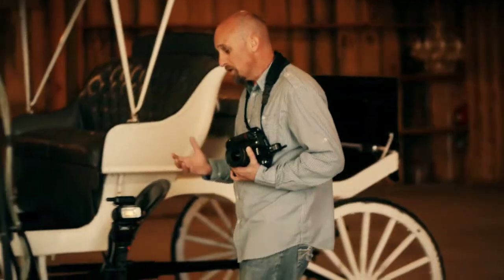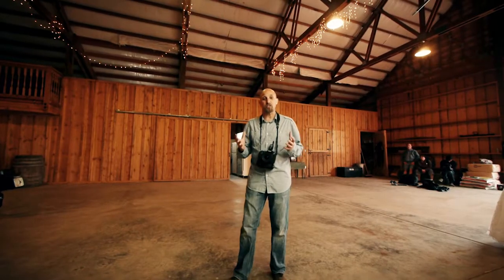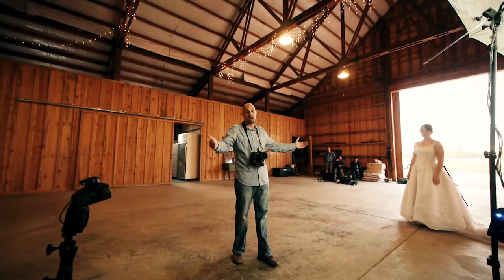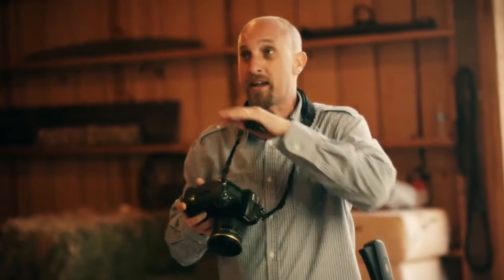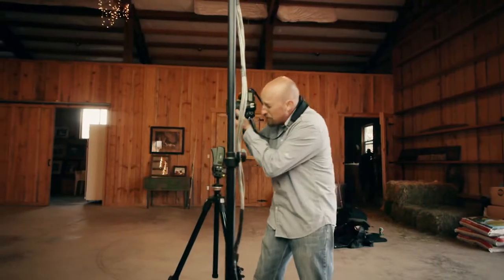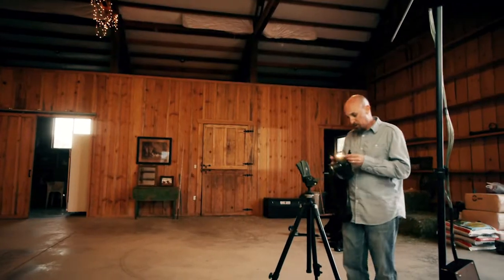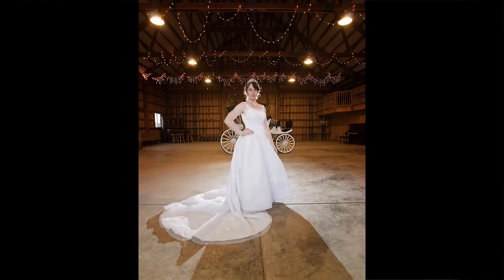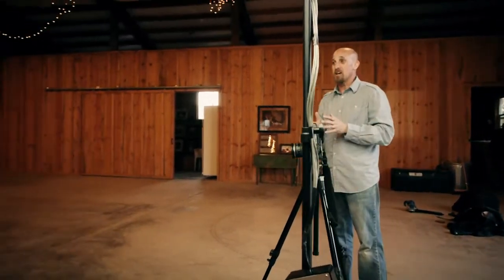An amazing wedding shot.mp4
Learn how to create a wedding (or senior portrait, model, even family portrait) shot that will get you more jobs and sell more prints. I bride cannot say no to a gallery wrapped canvas print done in this style.

This simple tutorial tells you everything you need to know to make an iconic portrait over and over again.

"lighting help for the rest of us"